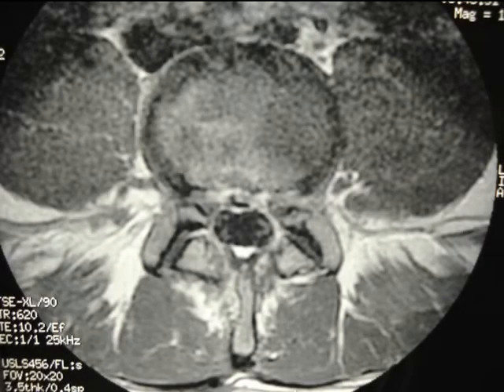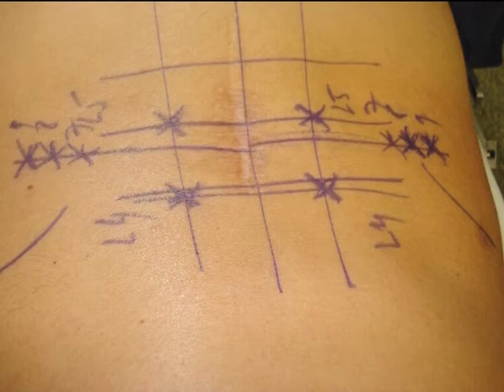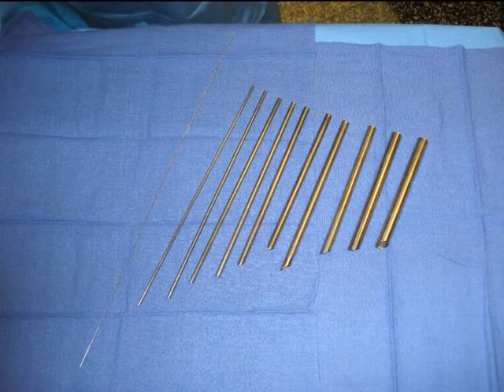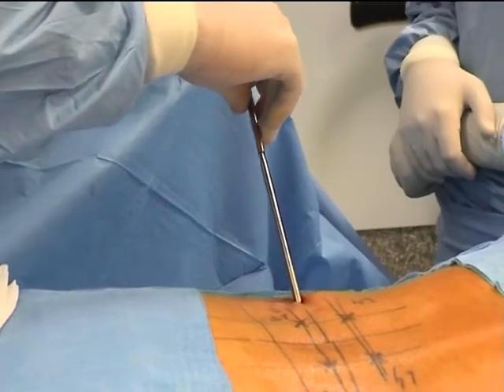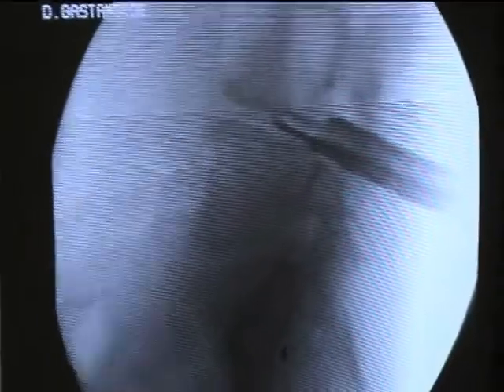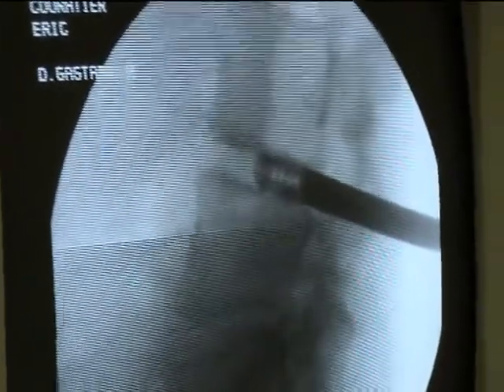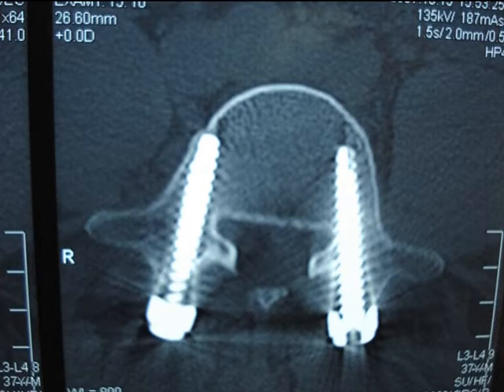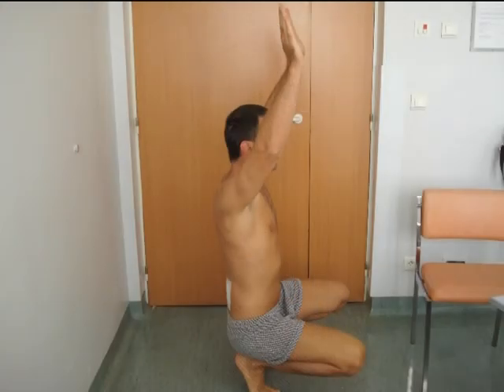Pe-TLIF Gastambide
A solution for failed backs; indications, operative techniques, immediate clinical and radiological results of a percutaneous minimally invasive intersomatic lumbar arthrodesis.